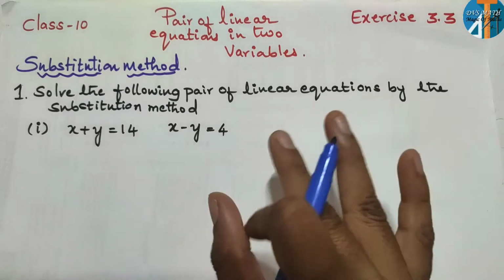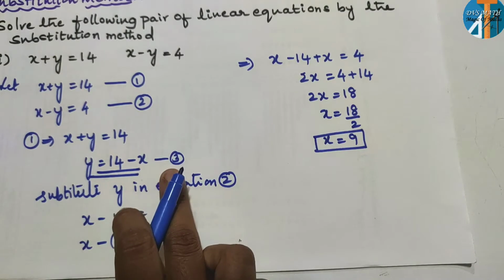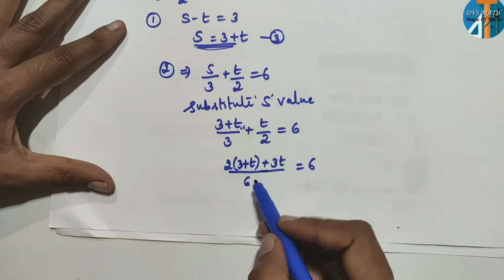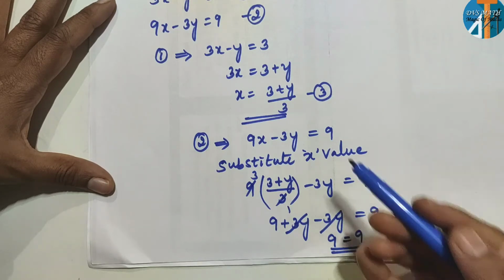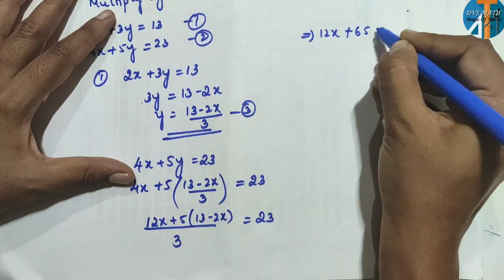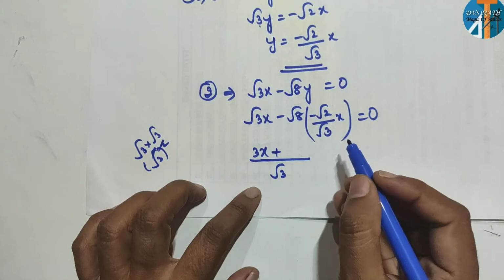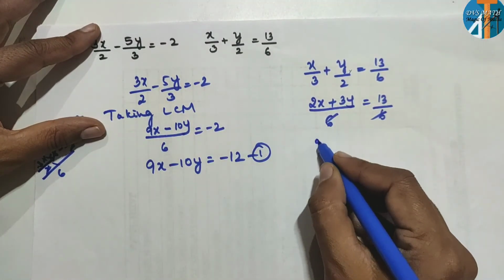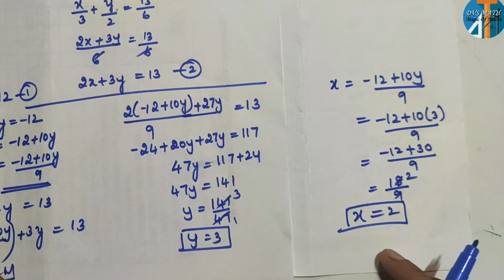class10linearequation CLASS 10| PAIR OF LINEAR EQUATIONS IN TWO VARIABLES| SUBSTITUTION METHOD| 3.3